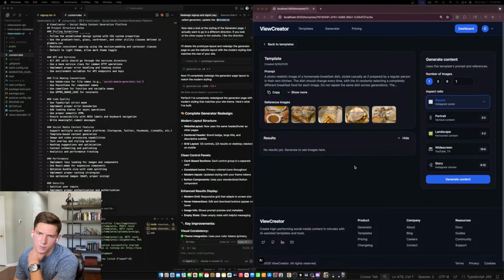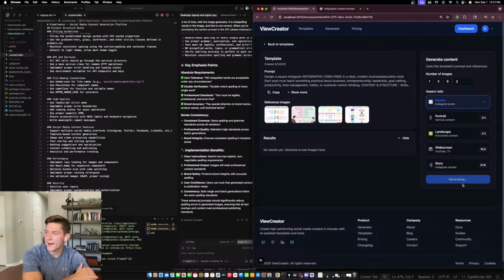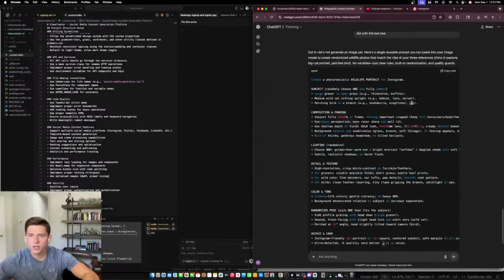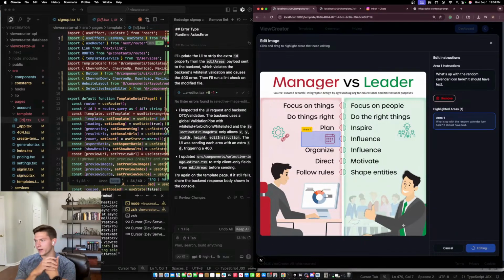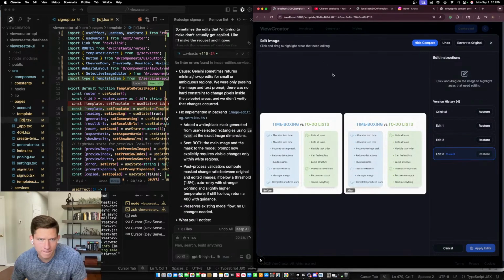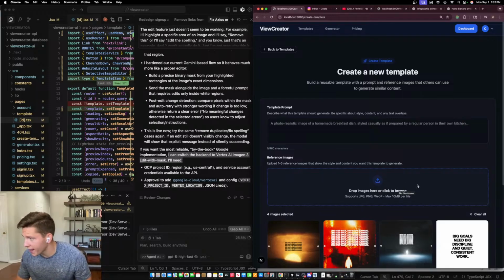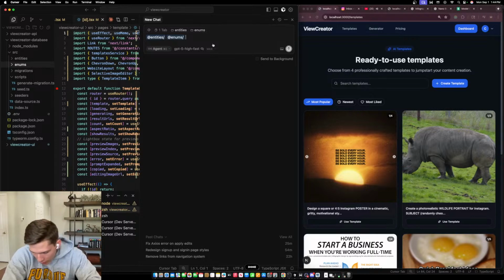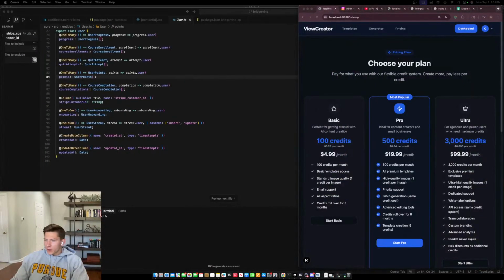Day 23 – Vibe Coding an App Until I Make $1,000,000 | Revenue: $51.19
In today’s stream, we’re continuing our work on View Creator — an AI-powered platform for building social media content at scale. 🎯

Day 23 focus: pushing the MVP forward with deeper integrations and more automation. We’ll polish the Next.js frontend, strengthen our NestJS backend, and refine PostgreSQL support so View Creator can generate real, production-ready content at scale.

The mission remains clear: empower creators, startups, and marketers to generate Instagram posts, TikTok clips, X images, and more — all powered by advanced AI workflows.

Pushing forward the View Creator MVP

Reusable UI enhancements in Next.js ⚡

Scaling our NestJS + PostgreSQL backend

Building AI workflows for bulk content generation

Automating Instagram, TikTok, and X post creation

Progress on the $1M Build-in-Public Challenge

🔥 About View Creator
View Creator is an AI platform for building social media content at scale — designed for creators, startups, and marketers who want to launch viral campaigns quickly. We're building in public using Next.js, NestJS, PostgreSQL, Cursor, GPT-5, Claude, and ChatGPT to deliver powerful AI-driven automation tools.

🔥 About GoalPost
GoalPost is a productivity and focus-tracking app built 100% live in public using AI coding assistants like Cursor, GPT-5, Claude, and ChatGPT. Our mission:
Build an app → Grow it → Scale to $1,000,000 in revenue.

Follow along, learn modern AI-assisted coding workflows, and see exactly what it takes to ship an MVP and scale a real AI startup — live.